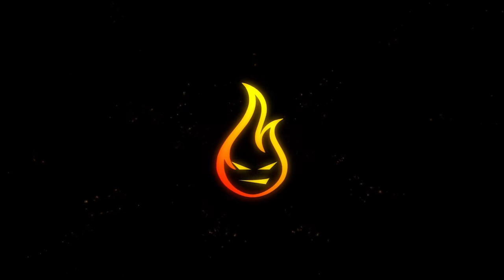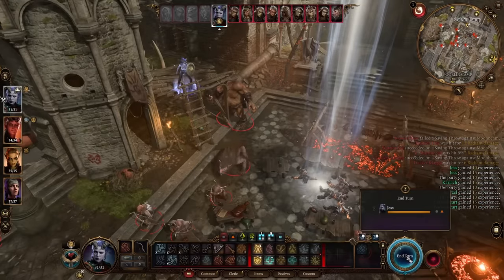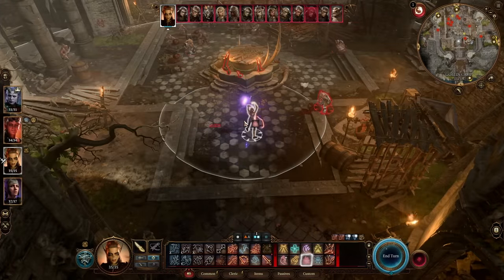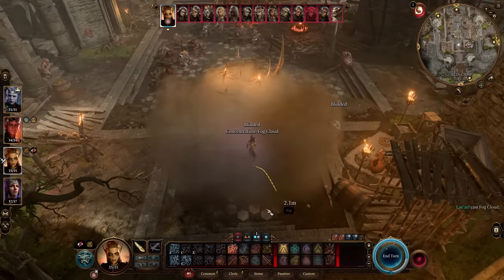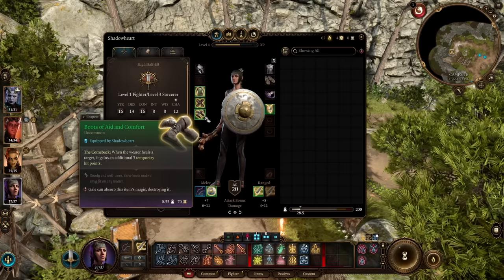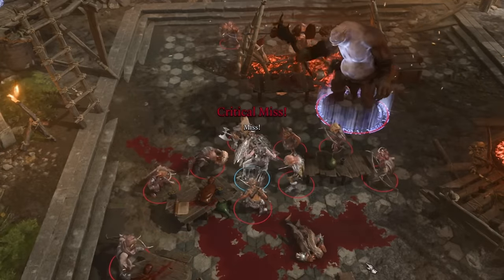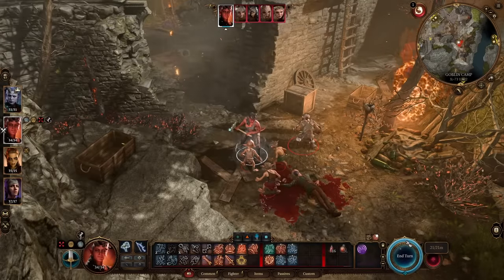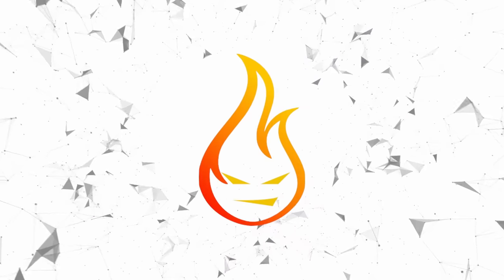Actually OP Early Game Builds For Baldur’s Gate 3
Explore the strategic depths of Baldur's Gate 3 in this comprehensive video guide, where we unveil four exceptionally potent character builds available by Level 4. This video meticulously details the construction of a dominant party, featuring classes such as Clerics, Druids, and Rogues. Discover the tactical nuances of the Sanctuary-Moonbeam combination, the strategic utilization of the fog cloud, the advantages of the blur fighter, and the effectiveness of the Jumper in maximizing area-of-effect damage.

Each build is designed to enhance gameplay efficiency, offering valuable insights for both novice and experienced players. These strategies are accessible without the necessity for extensive item farming, focusing instead on strategy. Whether you are aiming to optimize your journey or seeking to elevate your gaming expertise, this guide offers indispensable advice for mastering Baldur's Gate 3.

Intro: 0:00
Build 1: 1:04
Build 2: 4:00
Build 3: 7:42
Build 4: 11:05

Baldur’s Gate 3 is a story-rich, party-based RPG set in the universe of Dungeons & Dragons, where your choices shape a tale of fellowship and betrayal, survival and sacrifice, and the lure of absolute power. ~Steam Store